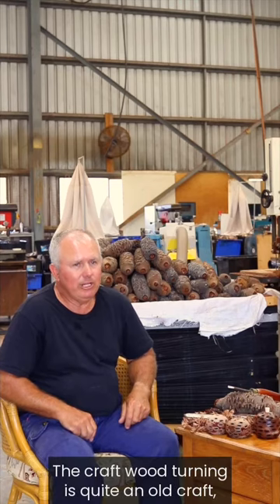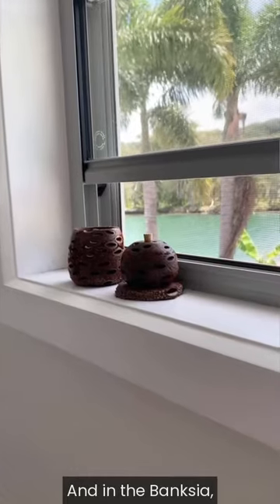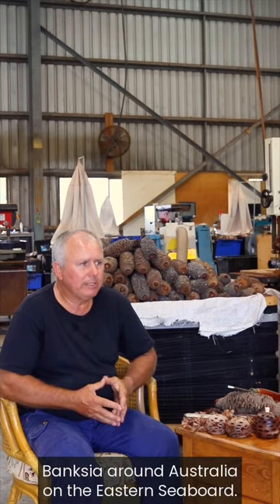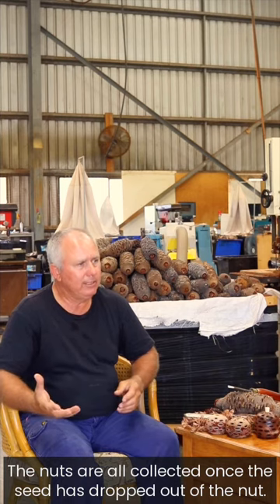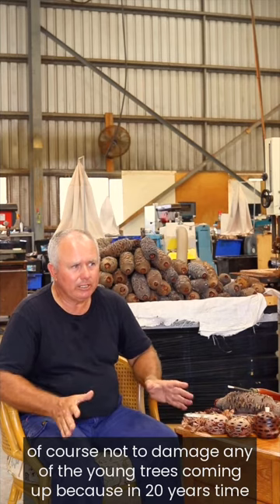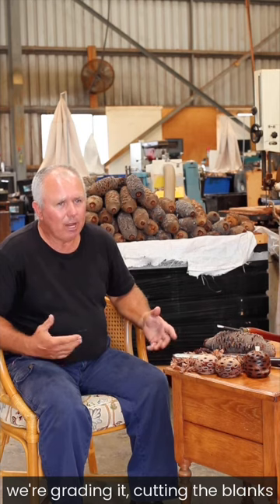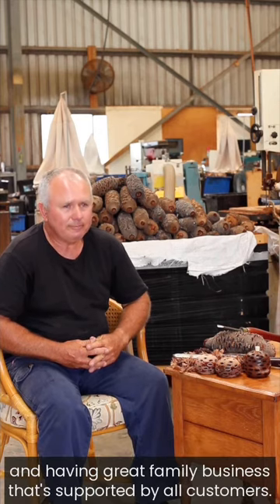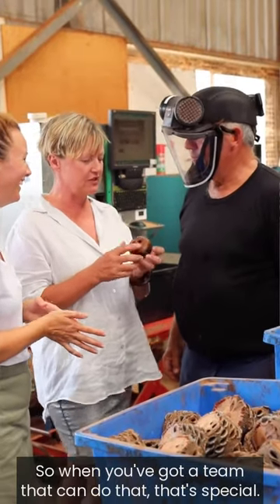More Than Campaign - Tony